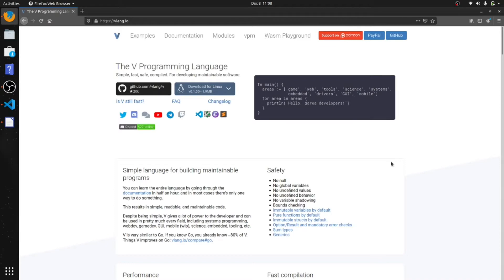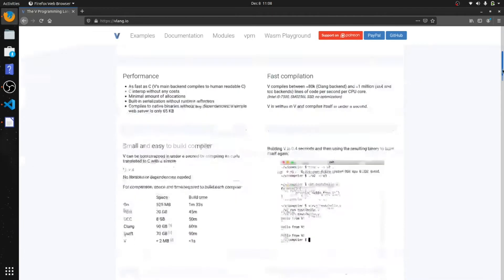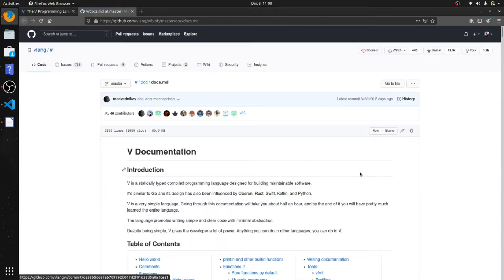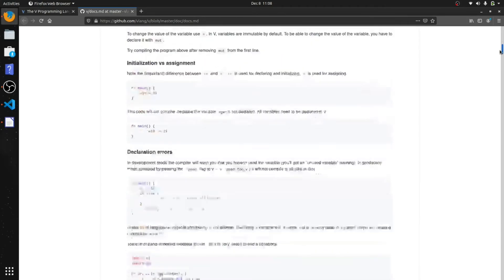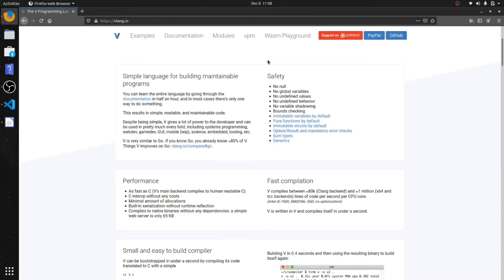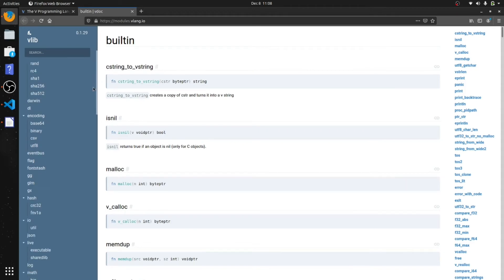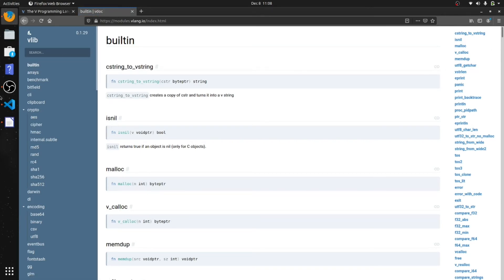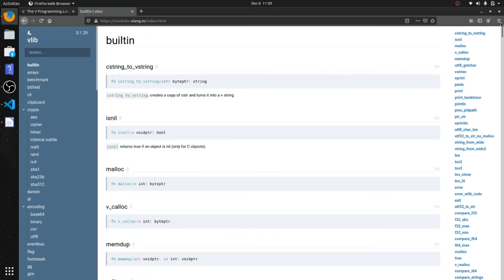1 introduction to v programming language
introduction to the new fast v programming language